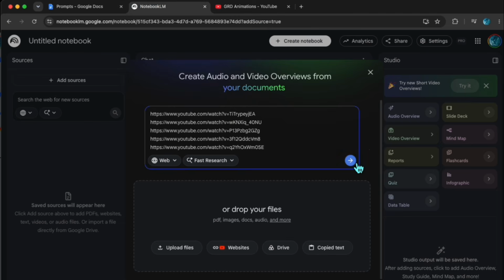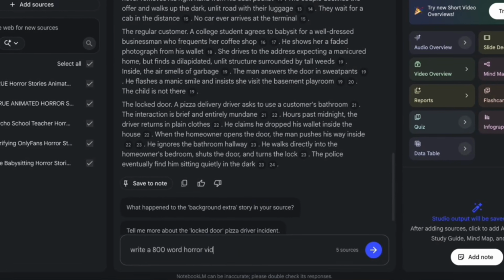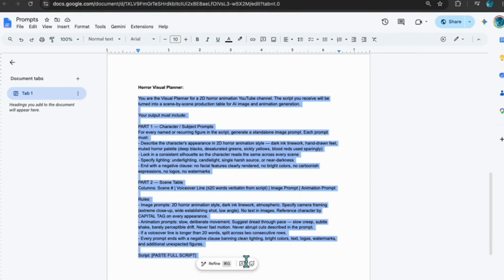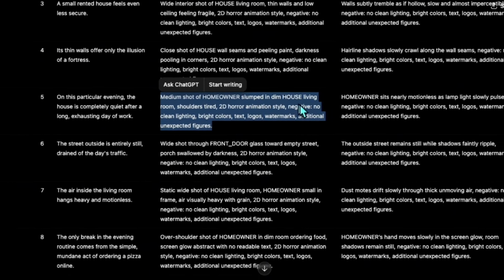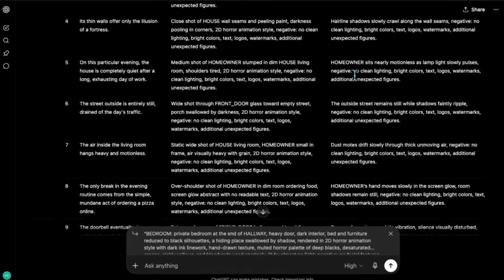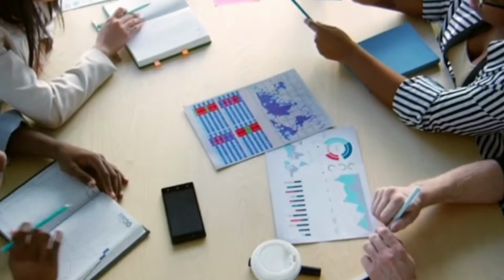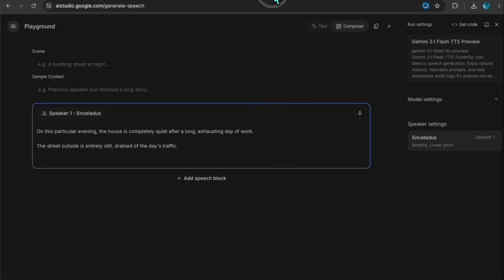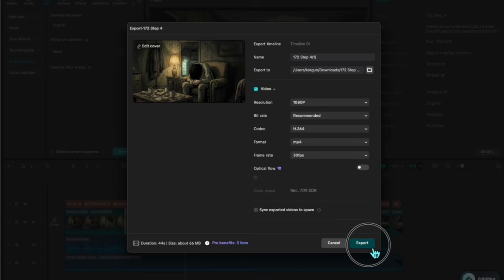Turn NotebookLM into HORROR Video Engine (Free & Unlimited)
NotebookLM: Build a HORROR Video Engine (Free & Unlimited)

Horror animation channels are pulling millions of views, but building them manually takes forever — from ideas and scripts to visuals, animation, voiceover, music, editing, and export.

In this video, I show you how to build a complete faceless horror video engine using free tools.

We go step by step: analyze successful horror channels, generate original story ideas, write the script, create a scene-by-scene plan, build consistent characters and environments, animate the scenes, add voiceover and music, edit the full video, and export the final result.

I’ll build it around a horror animation example, but the same engine works for true crime, mystery, documentaries, history, motivation, finance, tech, education, and more. Swap the sources and topic. The engine stays the same.

🧠 Want the full system behind videos like this? The Faceless YouTube Engine walks you through the complete nine-stage production pipeline — with checklists, homework, and a real sample video built from scratch — so you can go from zero to first published video with a workflow that’s built to stay monetized

📩 Drop your email and I’ll take you into the loop: weekly actionable AI content tips straight to your inbox, plus a free guide on the AI system I use to run this channel 👉

💬 Want me to continue this series with another niche? Write “continue” plus your niche in the comments